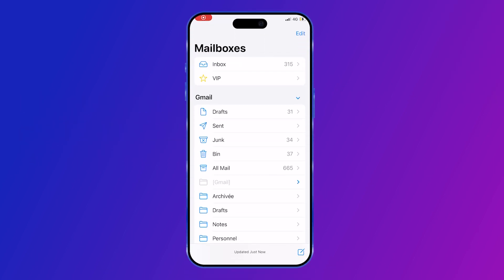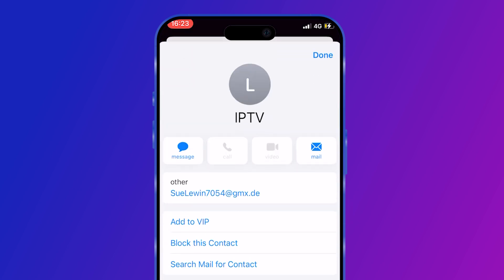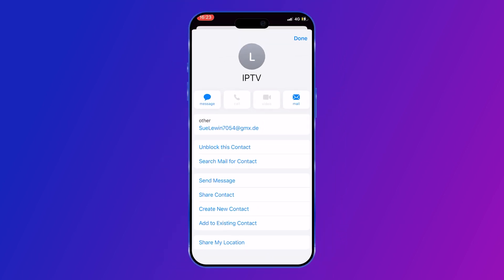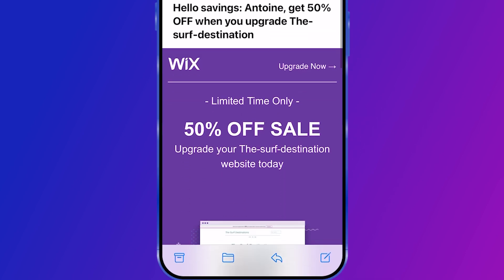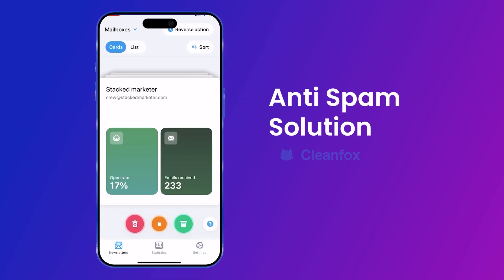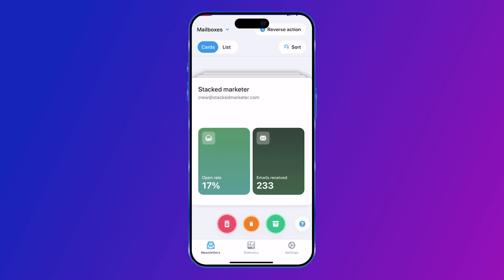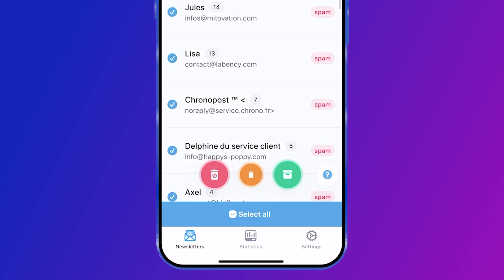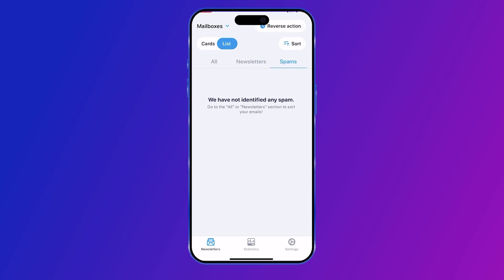How to stop Spam Emails on iPhone & iPad (2023)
Learn the ultimate iPhone hacks to put an end to annoying spam emails and enjoy a clutter-free inbox effortlessly in our latest video tutorial.

- TIMELINE -
00:00 Introduction
00:13 Block Spam Emails on iPhone mail
00:48 Report Spam Emails on iPhone
01:11 Stop Spam Email with Cleanfox